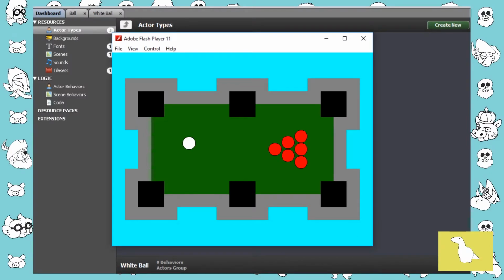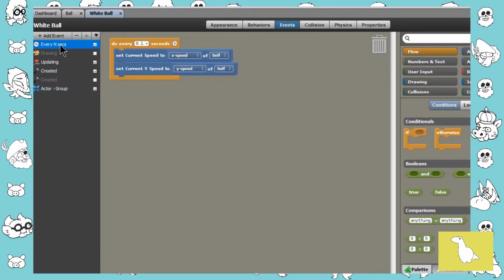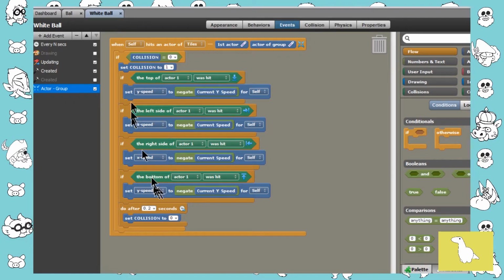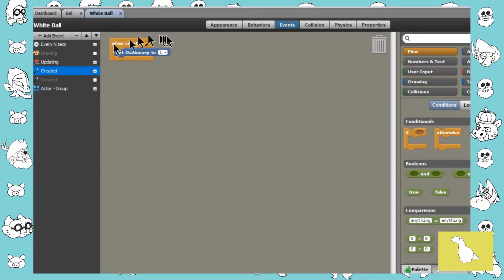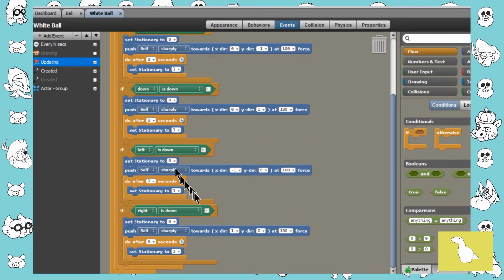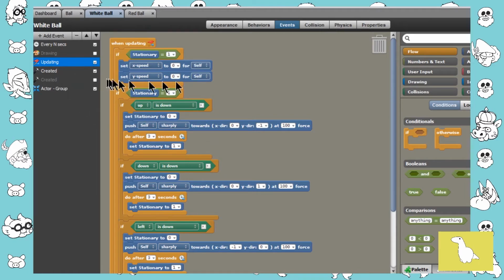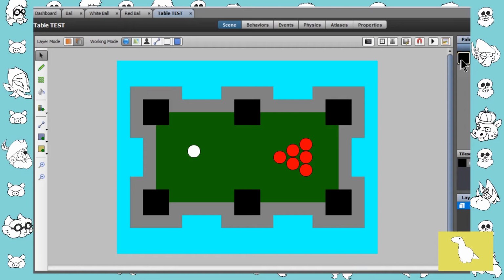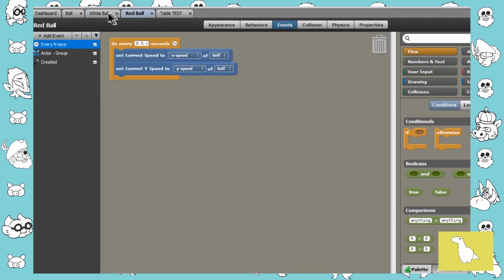Stencyl Coding: Collision and Rebounding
A short challenge based around creating a simplified pool table.